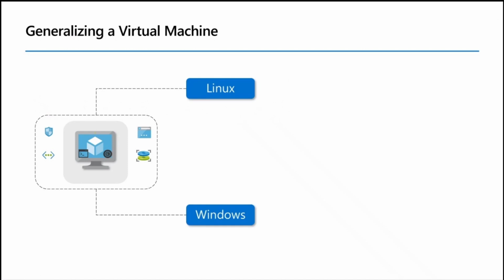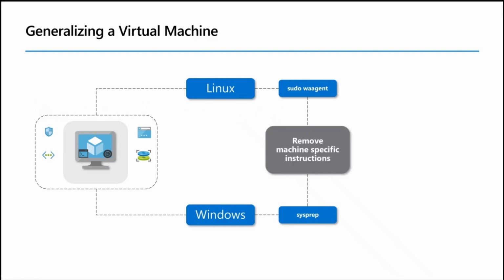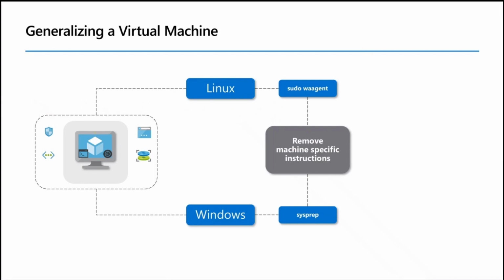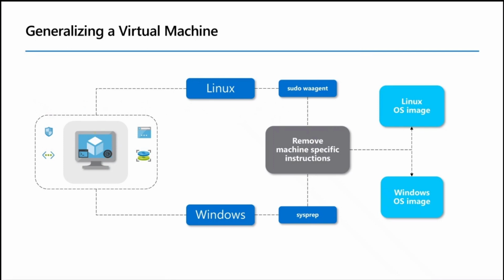Generalizing and Capturing a Virtual Machine Image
Learn what it means to generalize and capture a Virtual Machine so it can be made available in your offer. The examples provided in this overview pertain to both Windows and Linux machines.

For videos, hands-on-labs, and sample code that helps get your solutions published to the Microsoft commercial marketplace, please